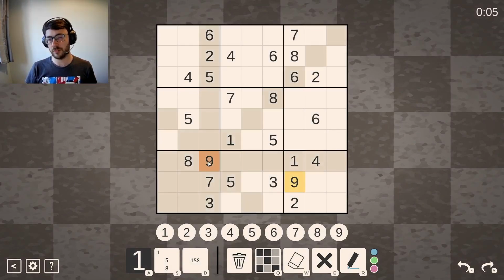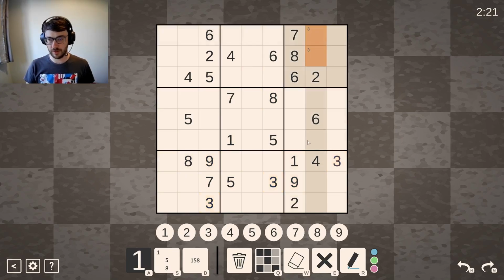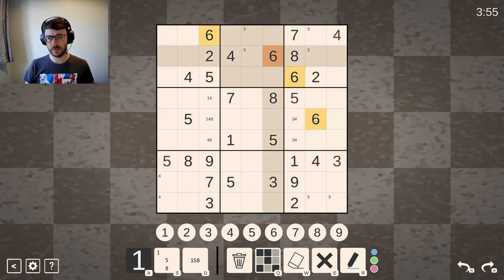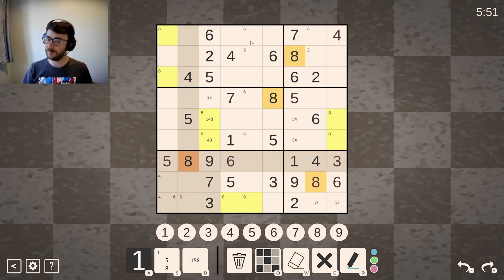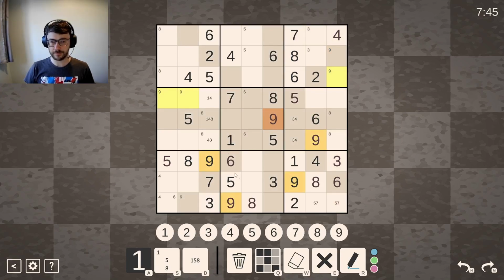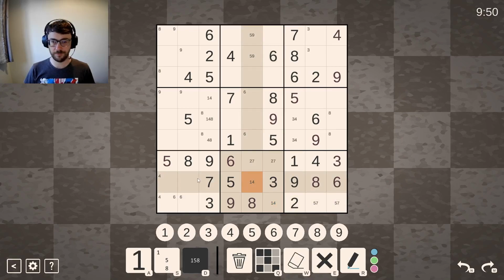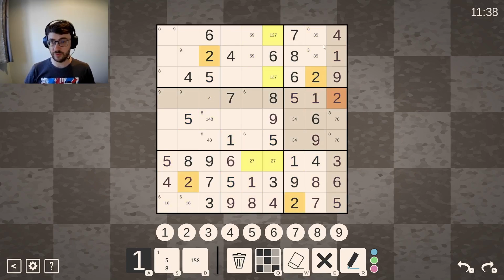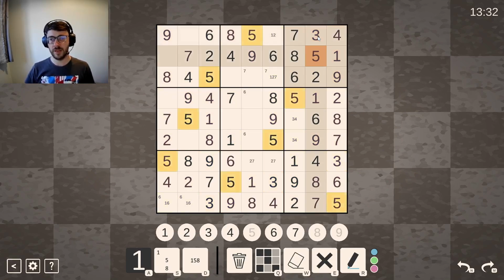Advanced Sudoku Solving - Chess Sudoku #6 (Queen)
Join me as I play through Cracking the Cryptic's fantastic Sudoku apps, including the classic Sudoku you know and love, as well as some truly cryptic variants

Please check them out here, they are much better at this than me!